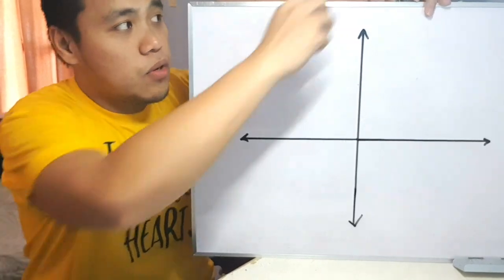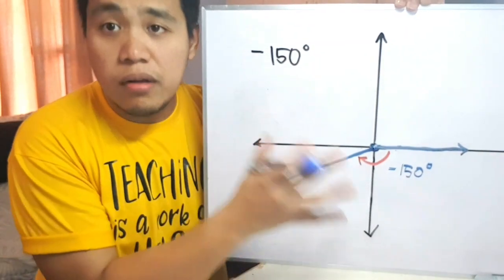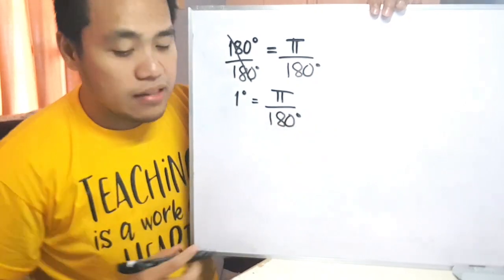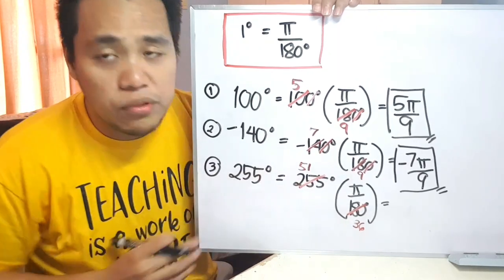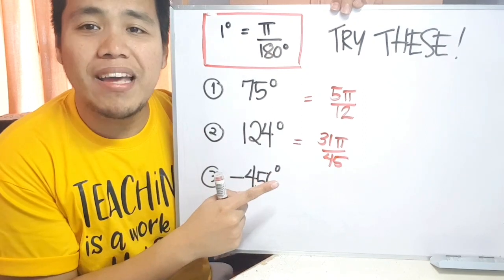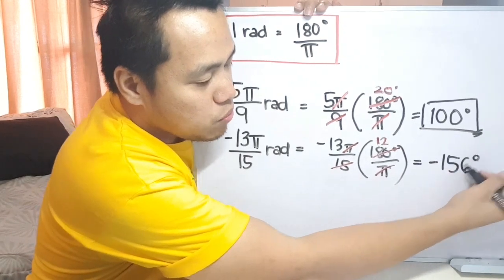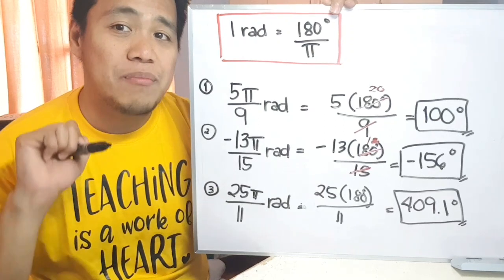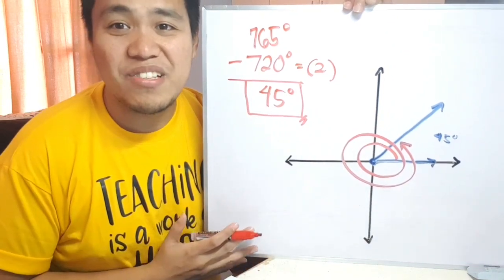JEZRULES Vlog29 - Angles in Trigonometry [Pre-Calculus] 😁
Hi guys!!! This lesson covers the angles formed in Trigonometry and conversion of Degrees and Radians. Hope this math tutorial will help you! Thank you and God bless! 😊❤🙏